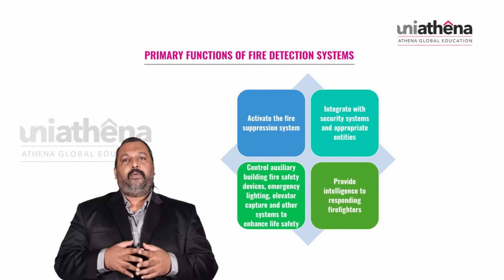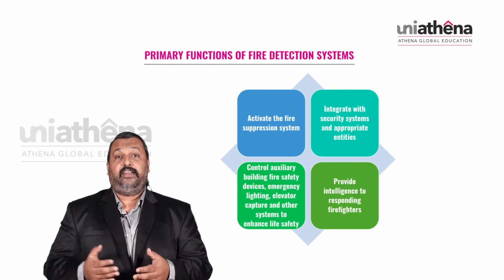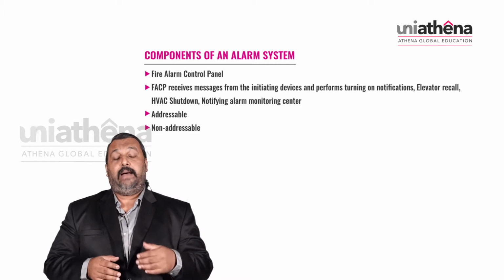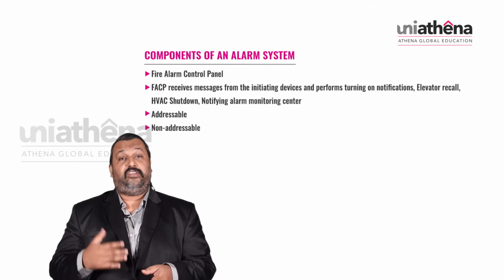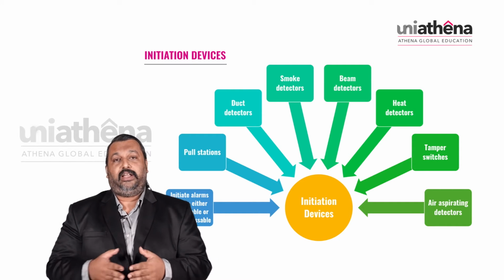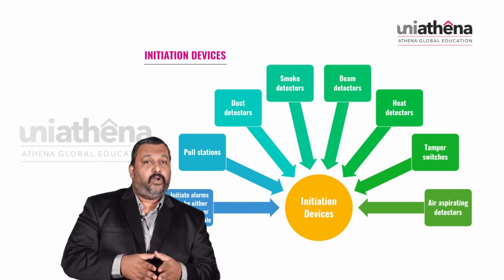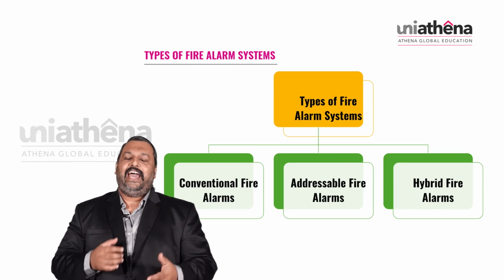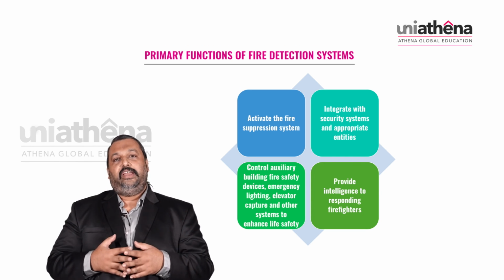Fire Alarm Systems: What you definitely should know about | Essentials of Fire Safety in Buildings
📌 Keep your workplace safe and secure with properly functioning fire safety systems and practices. The main components of any fire safety system are fire alarm systems.

📌 This video lecture focuses on explaining the functions, elements, and components of a recommended fire alarm system.

If you want to learn more about fire safety in your working or living environment, you should check out our free short course here :